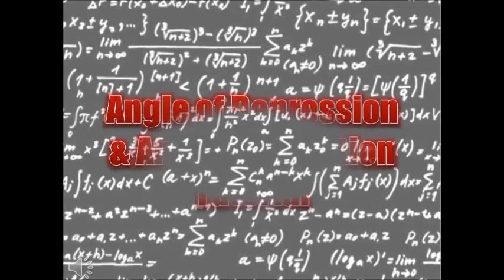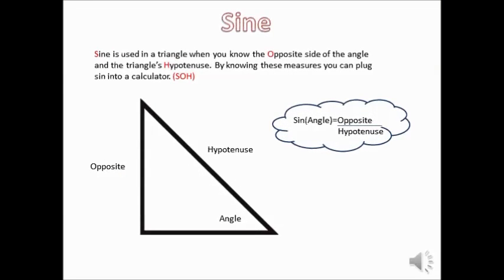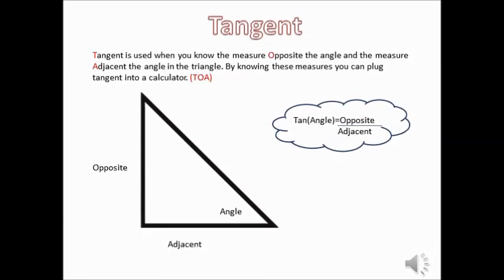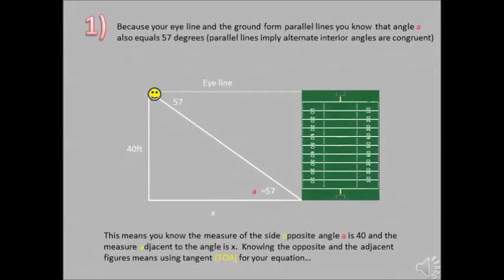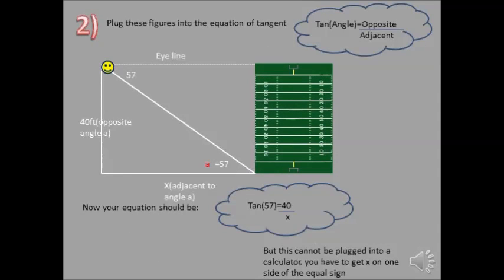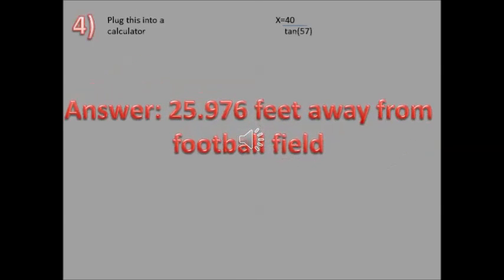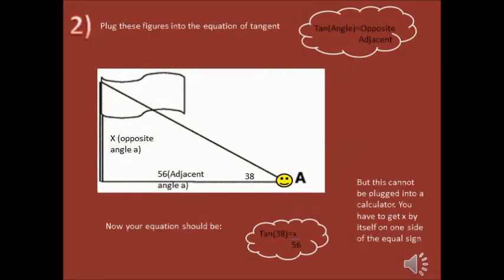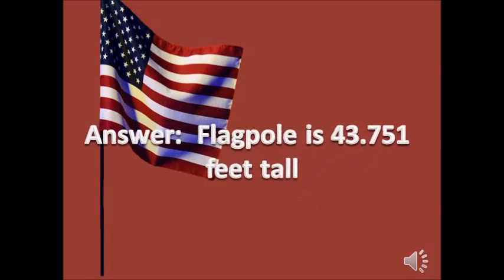Angle of Depression and Angle of Elevation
This is a tutorial video with examples to help understand angle of depression and angle of elevation.